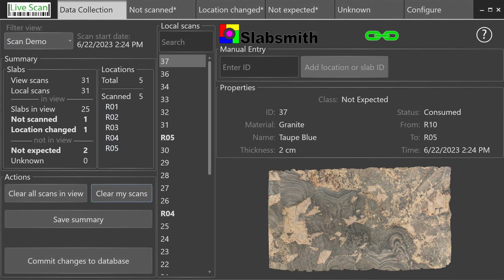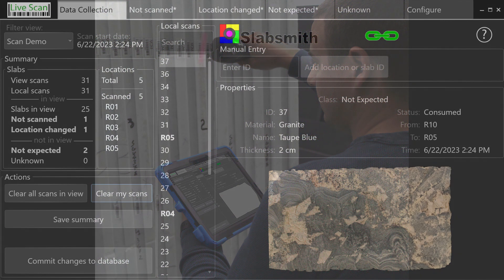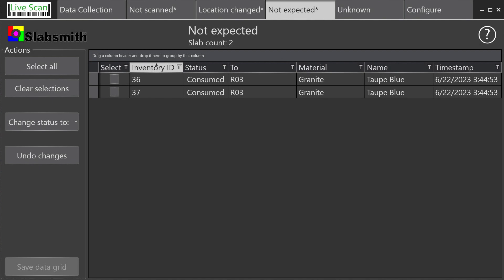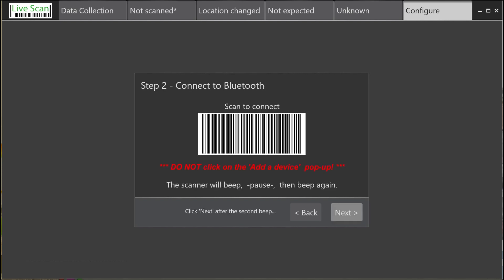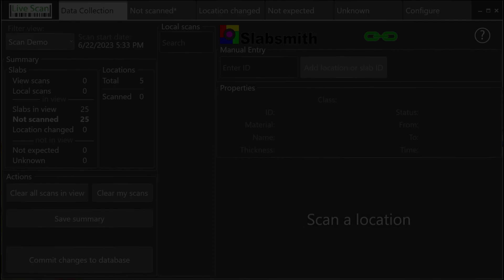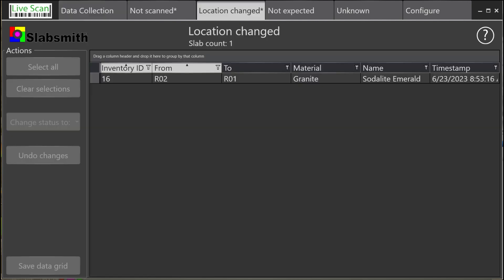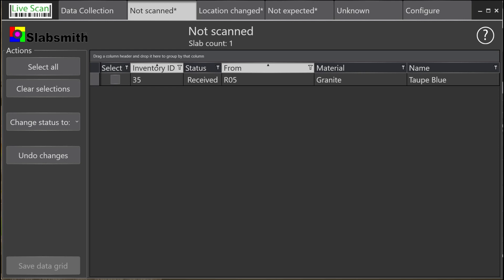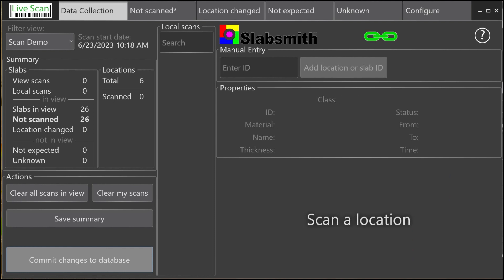Slabsmith - Live Scan - (v2023.6+)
Slabsmith's 'Live scan'.
Are you tired of wondering what you have in slab inventory or even where the slabs are in your warehouse?   Slabsmith's Live Scan extension makes it quick, painless and easy to reconcile your Slabsmith slab inventory.

Contents
0:00 - Intro
0:55 - "Data Collection" Tab
1:16 - "Not Scanned" Tab
1:27 - "Location Changed" Tab
1:35 - "Not Expected" Tab
1:45 - "Unknown" Tab
1:54 - "Configure" Tab
2:04 - Connecting a scanner
2:28 - Scanning your inventory